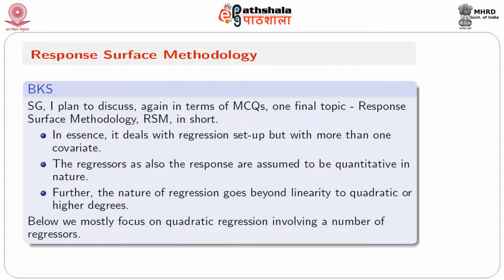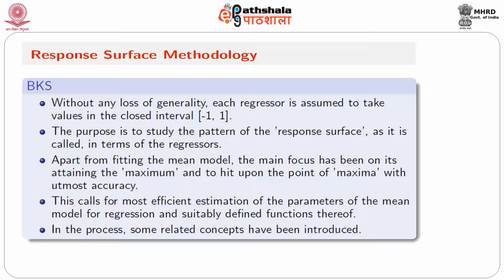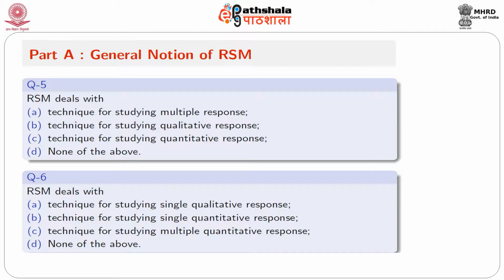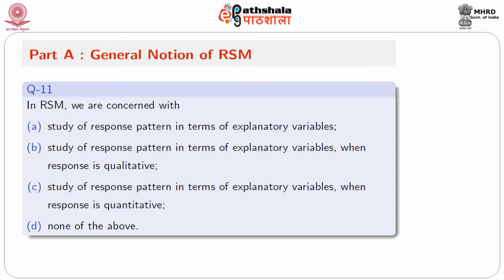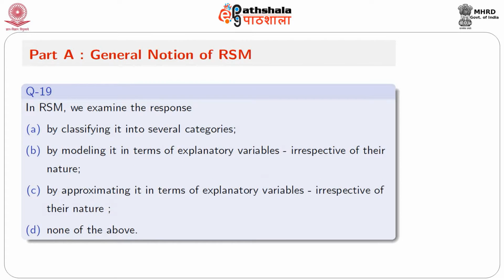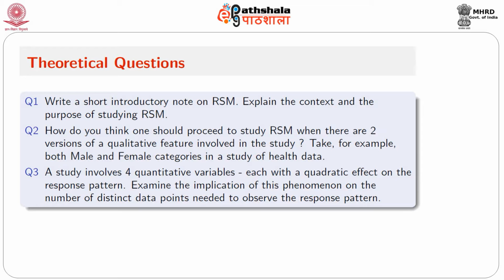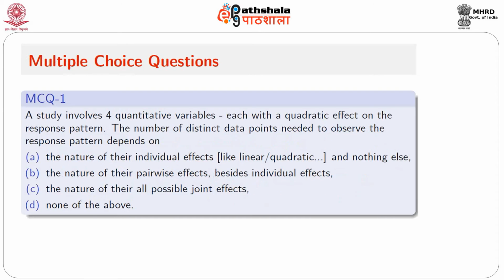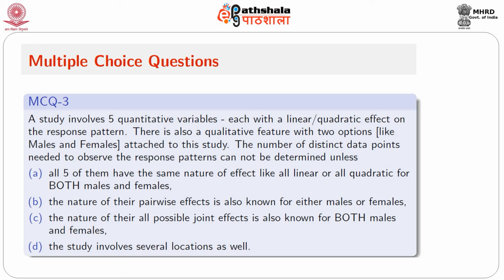14 Response Surface Methodology M20 SME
Paper: Design of Experiments

Module name: Response Surface Methodology